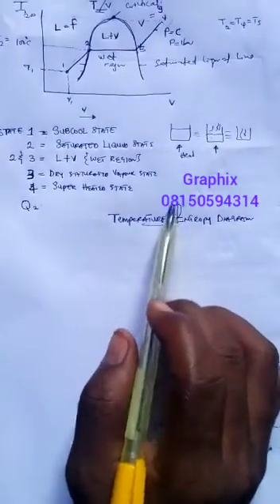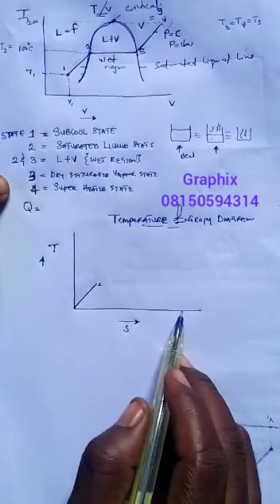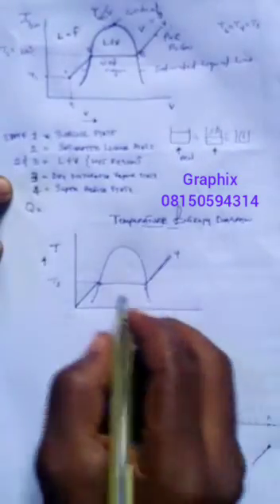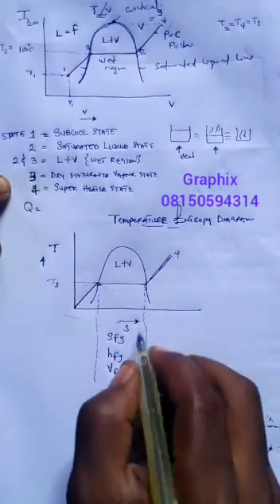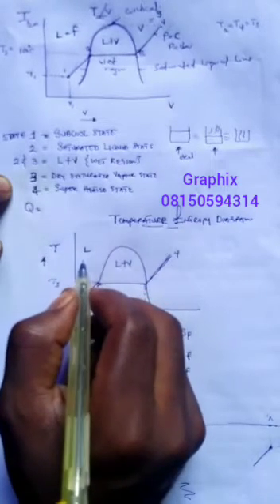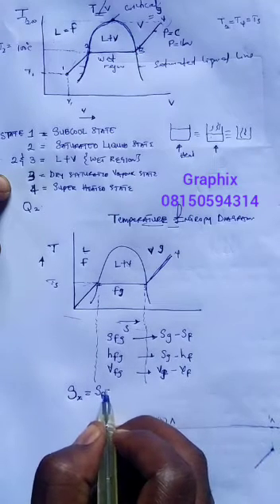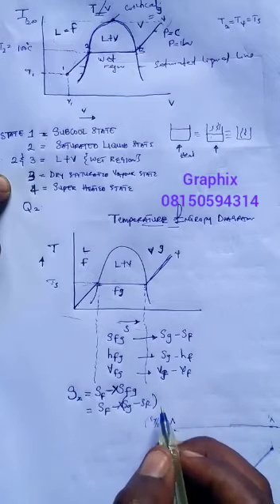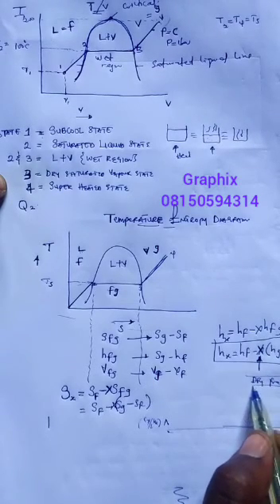pure substance 2 continuation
pure substance vid 2 continuation